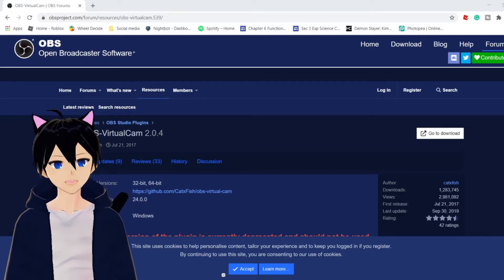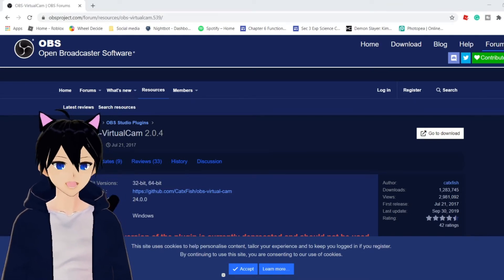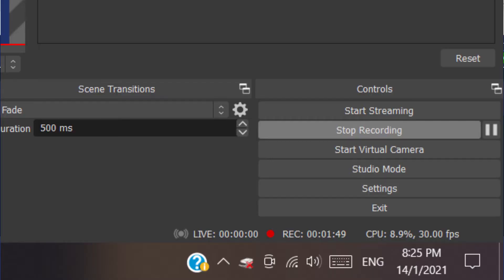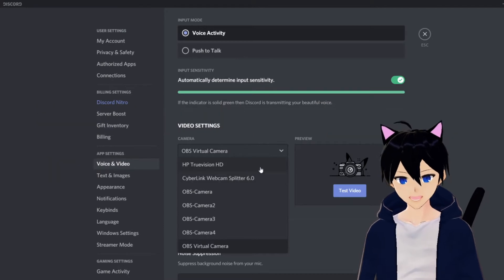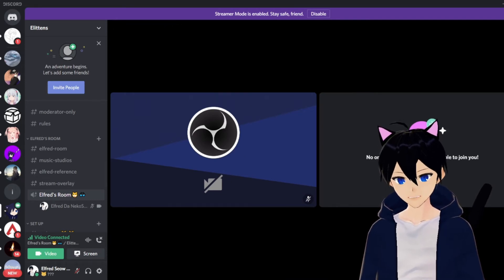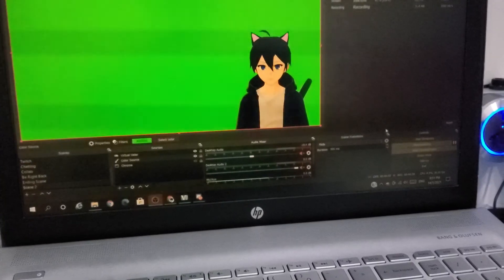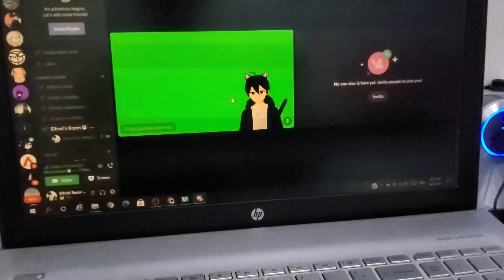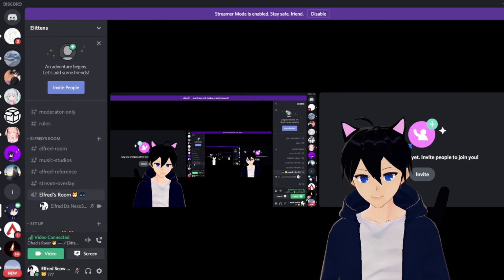How To Use Your 3D Or 2D Model As Your Webcam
Welcome in this video I will teach you how to use your model as your camera. Do note that this will also be a part 1 to my next tutorial video for VTubers mainly.

Do watch the wakaru tutorial to be able to set up the 3d model so it shows on your OBS